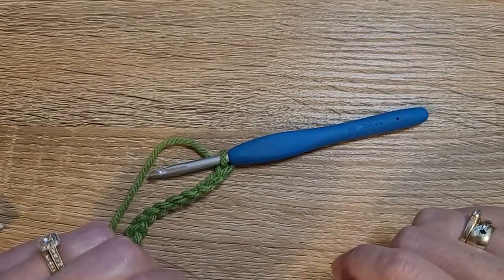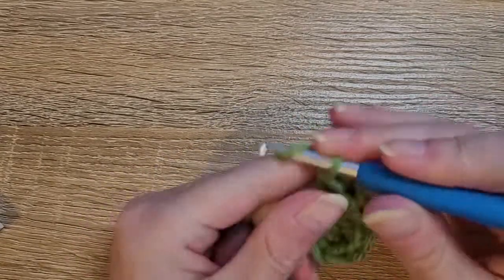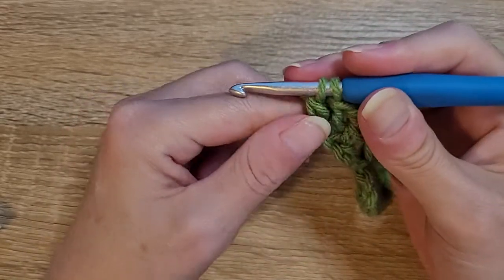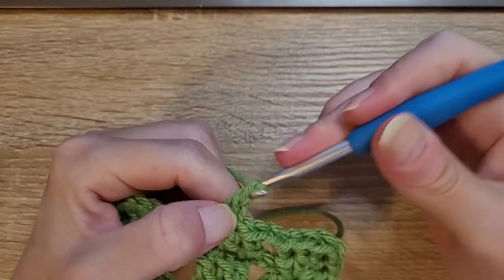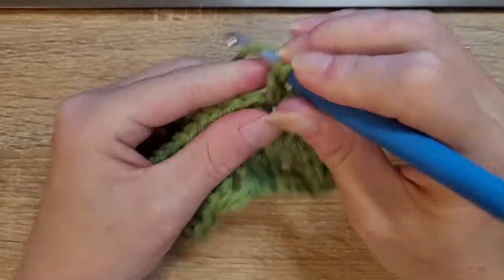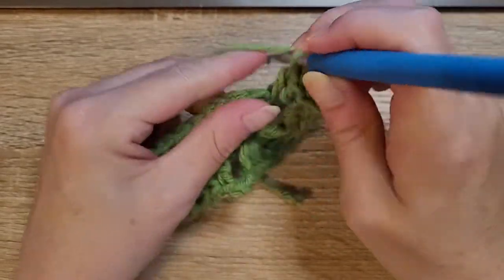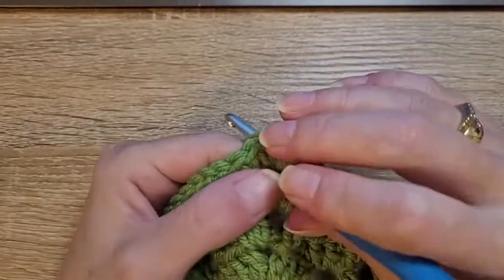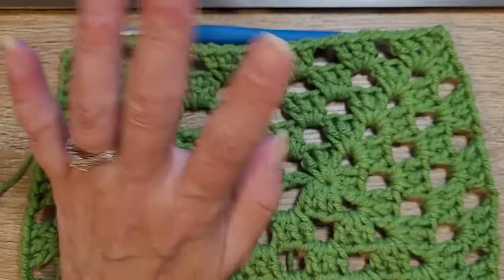Crochet simple Rectangle granny square pattern.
In this Tutorial i will be teaching you a easy simple beginer Rectangle Granny Square.

Amazon Wish List.

Please check out her amazing books
Crojo Corners planners